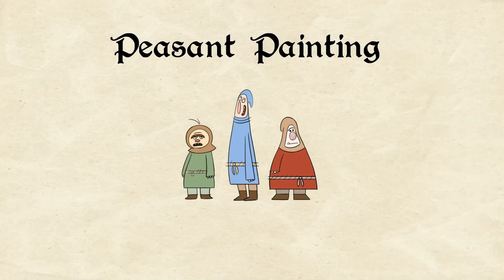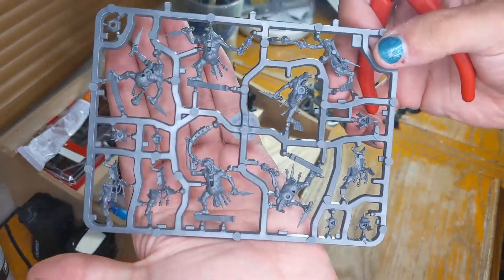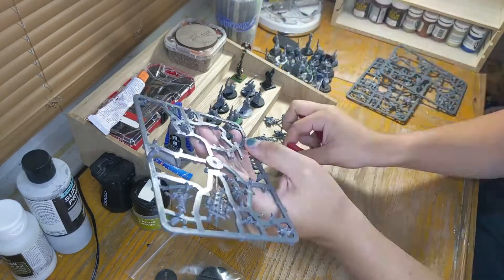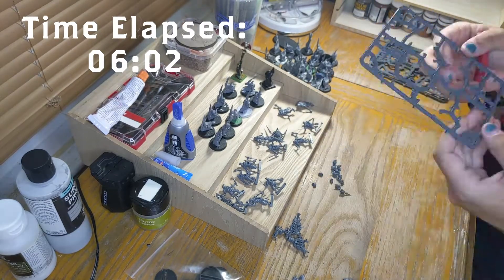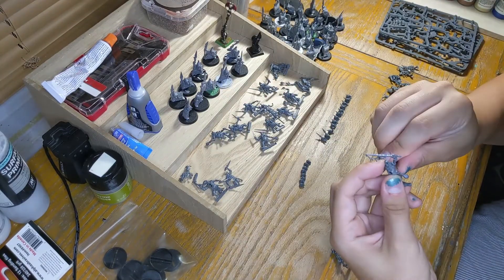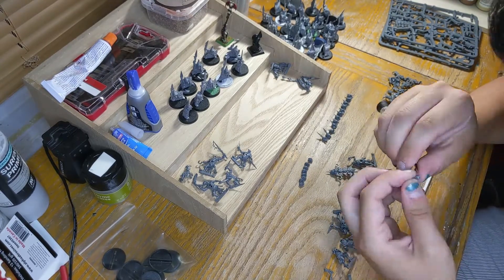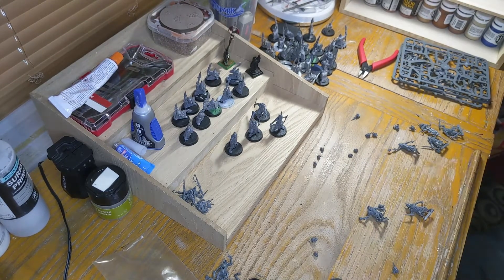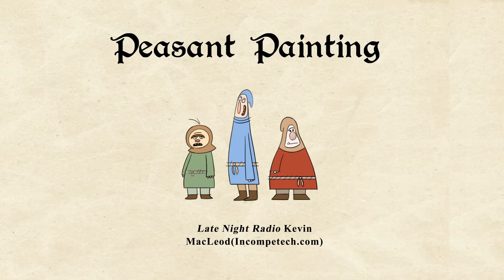Hobgrot Slittaz - Build and Review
Hi there! Welcome to Peasant Painting. I love building and painting miniatures, and hope to do more of these videos in the future. In this video I will be building and giving my thoughts on the new Kruleboyz Hobgrot Slittaz.